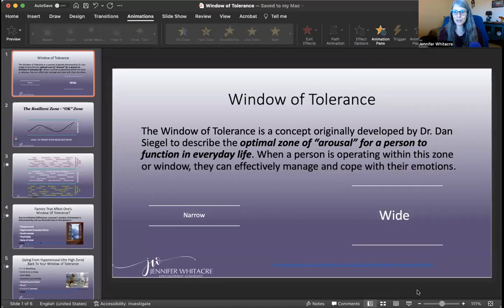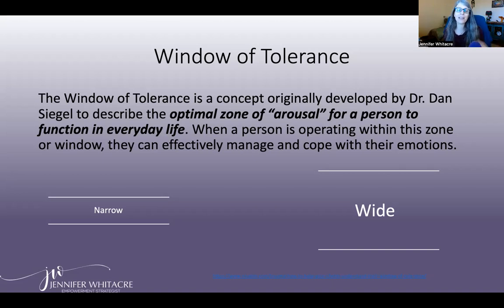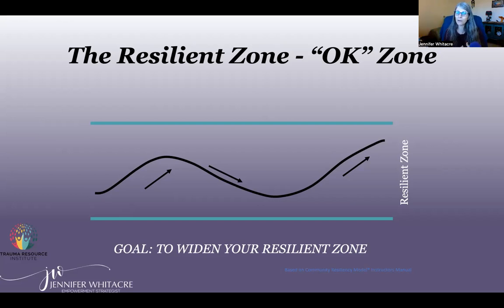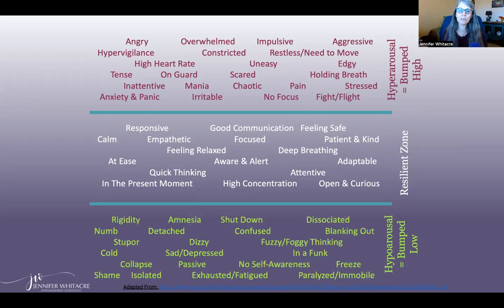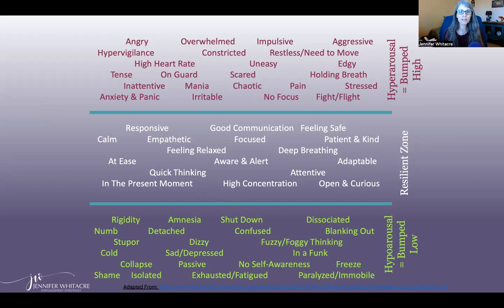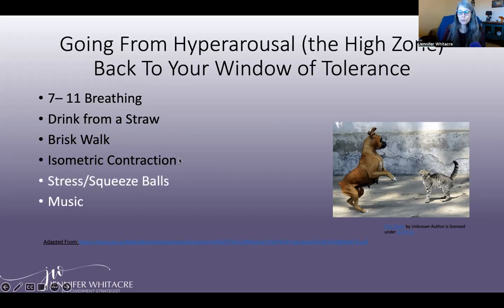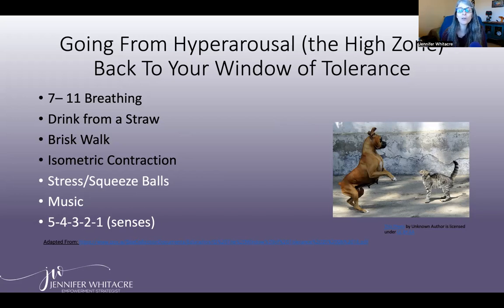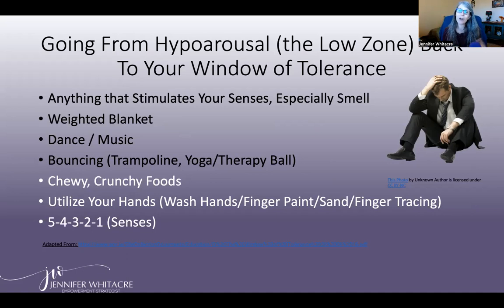Recognize YOUR Window of Tolerance and 7 Practice Tools to Help You | JenniferWhitacre.com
Window of Tolerance or sometimes called Resilient Zone is a concept developed by Dr. Dan Siegel. It’s used to describe the optimal zone of “arousal” for a person to function in everyday life. When a person is operating within this zone or window, they can effectively manage and cope with their emotions.

This can be a really useful tool to help us emotionally regulate. In the video, I cover this model, how to notice when you are out of the Window of Tolerance, and 7 simple practices to help you get back into it.

You’ll be surprised how simple these practices are like listening to music, using a stress ball, or even drinking through a straw!

💡Need some tools to regulate your emotions?💡
Sometimes our energy is high and others times it can be low. Download this free breathing guide whenever you might need it. 💜

😔 Do you feel sad, isolated, tired, or numb?
7 steps to STIMULATING breath.

😖 Do you feel stressed, edgy, anxious, or irritated?
7 steps to RELAXING breath.

🖋To view the transcripts of this video click the 3 dots near the Share button and select ‘Show Transcripts’. They will appear in the upper right-hand corner.

🌟To deepen this process the next step is to work with Jennifer.

✅  About Jennifer Whitacre.

I’m Jennifer Whitacre, and my work as a Trauma Specialist, Empowerment Strategist, and Shadow Guide revolves around helping people build and fortify internal relationships.  I help individuals strengthen the presence of SELF within themselves so they can shift from rigidity, chaos, and reactiveness into more flexibility, connectedness, and responsiveness.

When people can make this internal shift, they discover they have more agency; decisions aren’t so daunting; they have the more emotional capacity to handle life’s ups and downs, and significantly higher levels of compassion and understanding for themselves and others.

I identify as Neurodivergent and Autistic; the mother of a wonderful young man; a cat mom; a lifelong learner; a teacher; an introvert; and a gifted backward thinker.